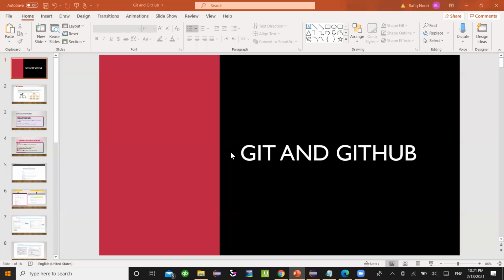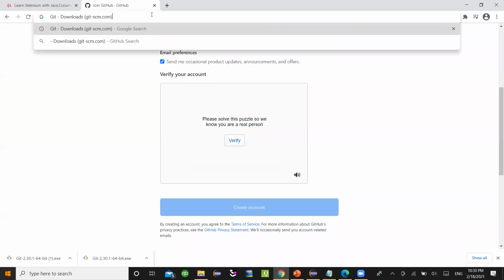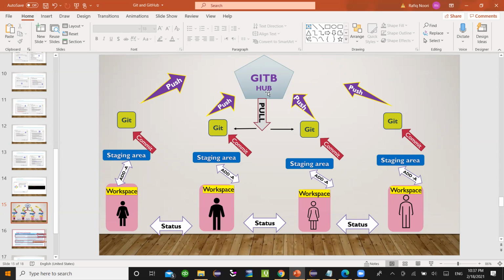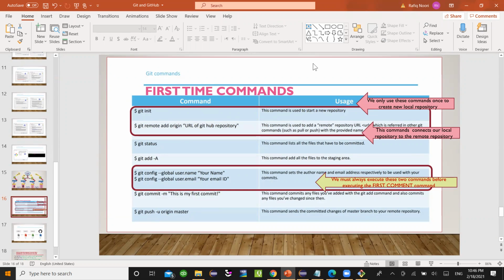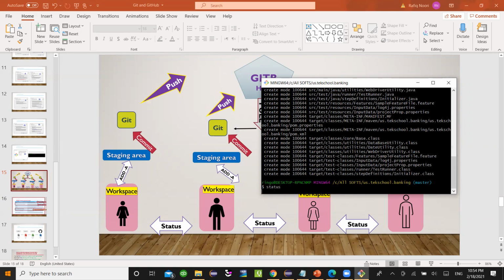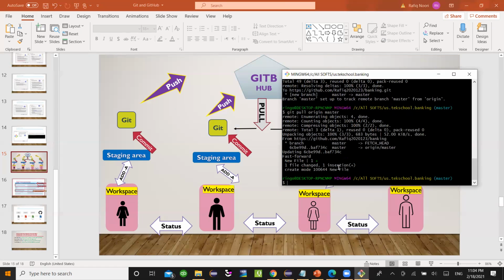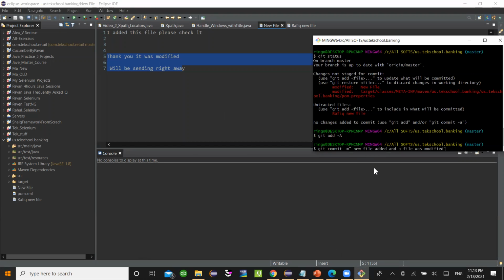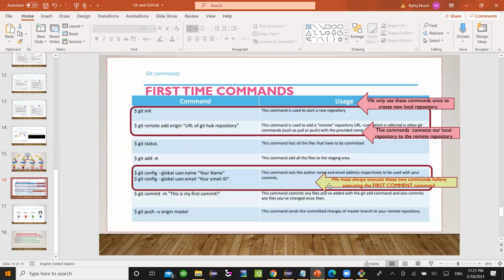Complete Git & GitHub Tutorial